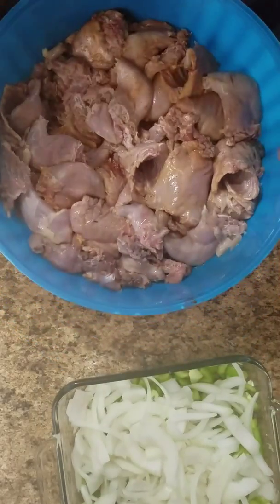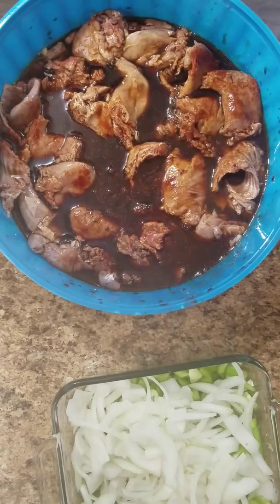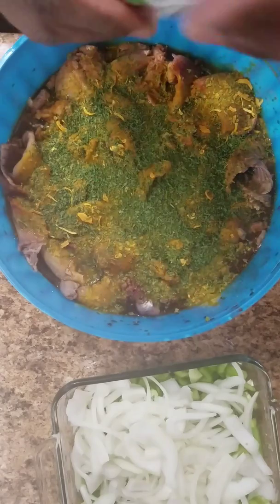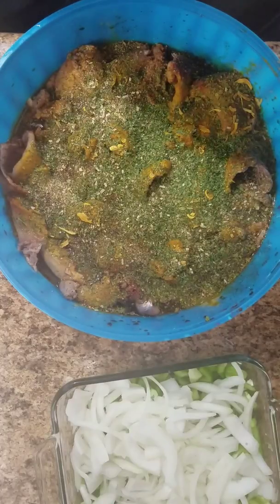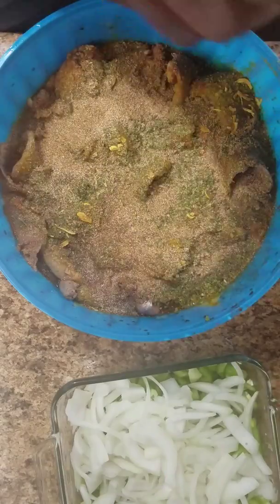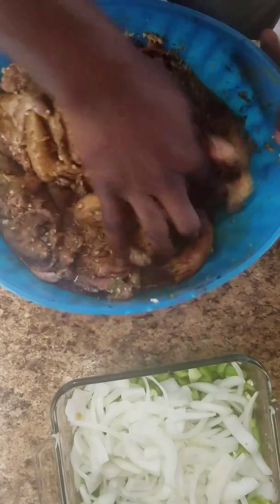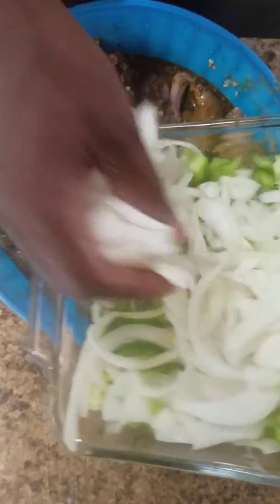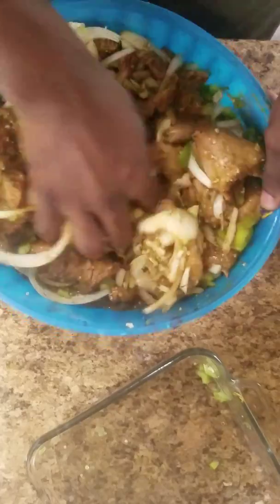(Part 2): Squirrel process 🧂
Seasoning squirrel